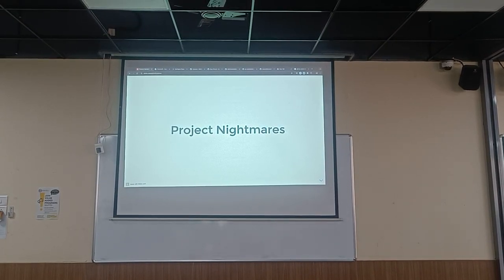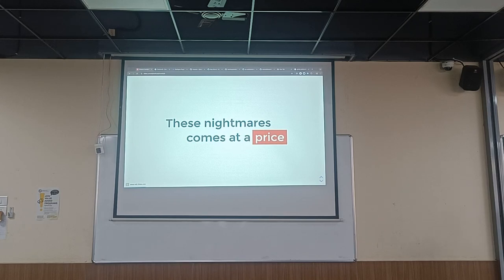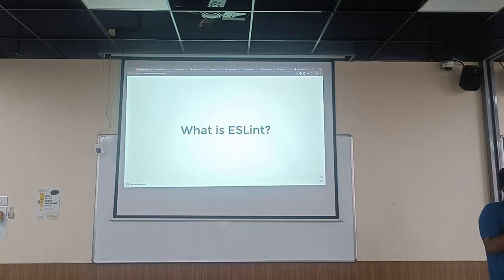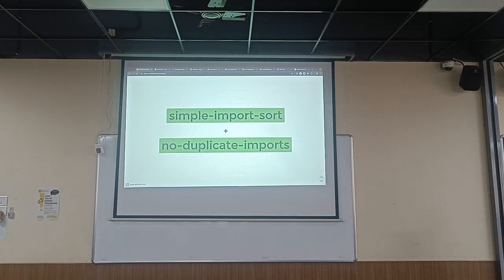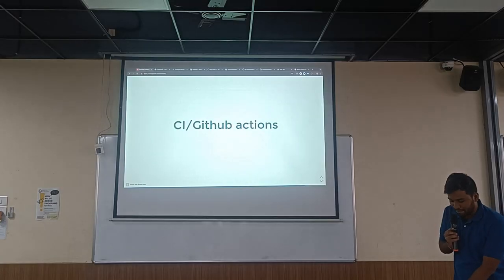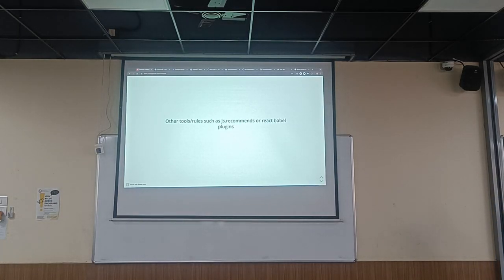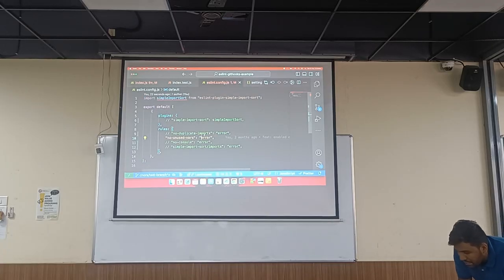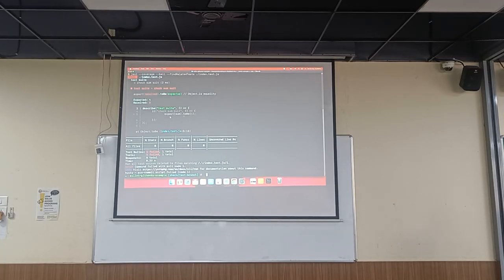Bulletproof your React Project with sensible configs and practices" by Keyur Paralkar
Keyur Paralkar
Typescript fanatic, Frontend Engineer

This meetup is brought to you buy React India in collaboration with React Mumbai! 🎉 The event is free of cost and open for anyone to join!